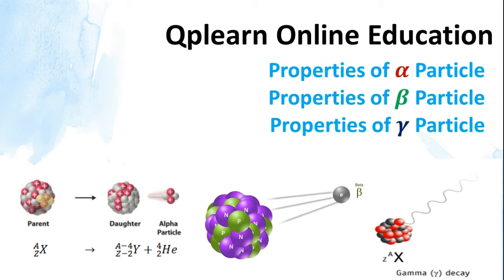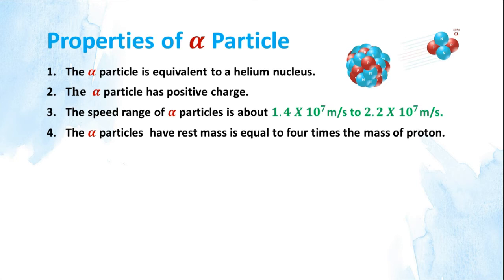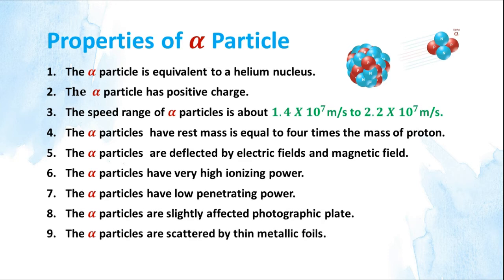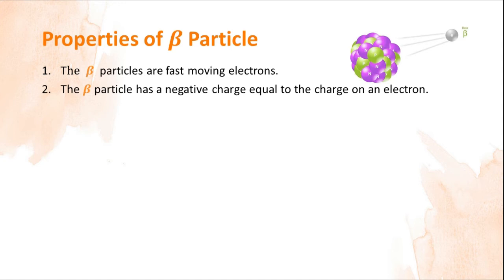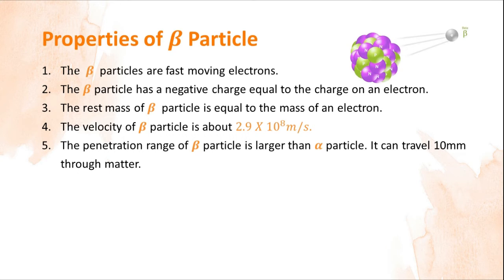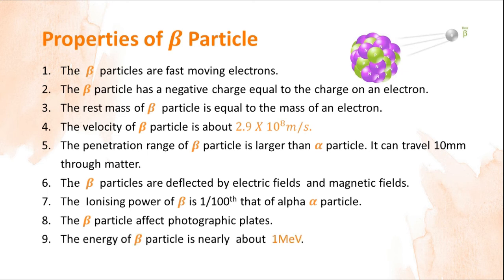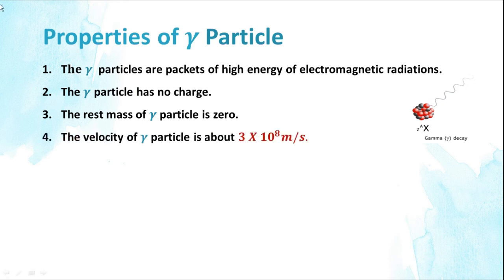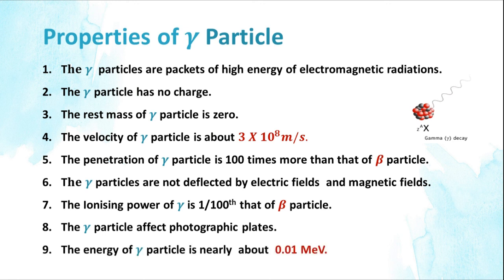properties of alpha beta and gamma particles | radiation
Properties Of Alpha Beta And Gamma Rays and characteristics of  alpha, beta and gamma. then the difference between the alpha, beta and gamma radiations or particles or rays. And know about the velocities of alpha, beta and gamma.